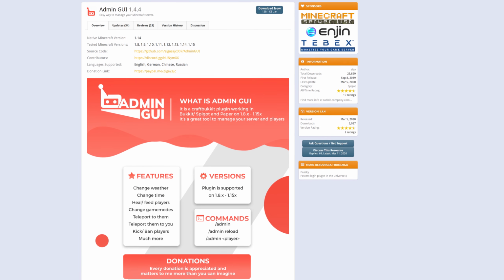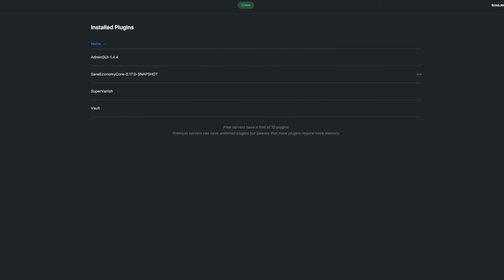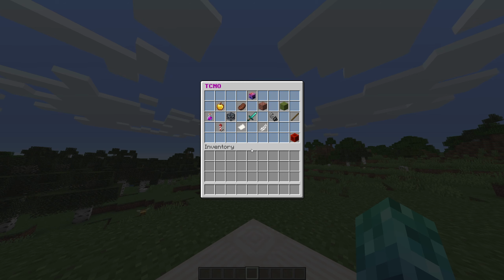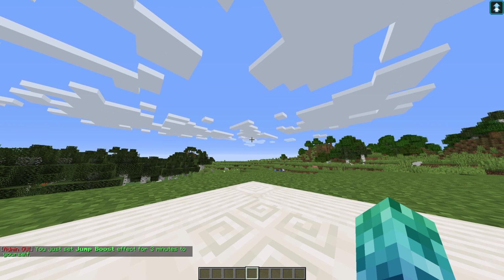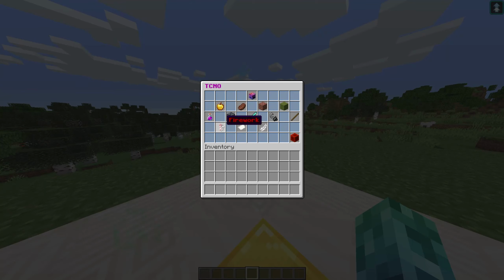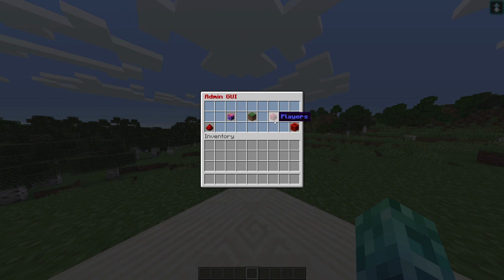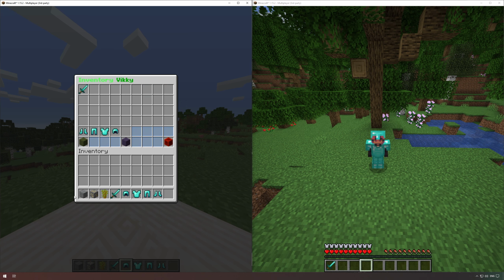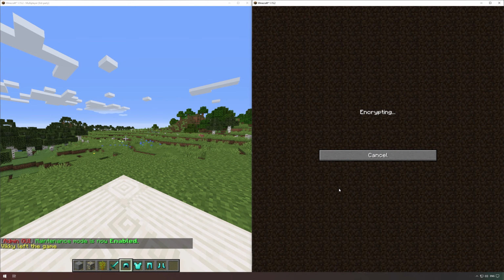How to Install and Use AdminGUI - Minecraft Java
In this tutorial, we teach you how to install and use the plugin called Admin GUI. It's a simple plugin which allows you to manage your server and players using a GUI interface.